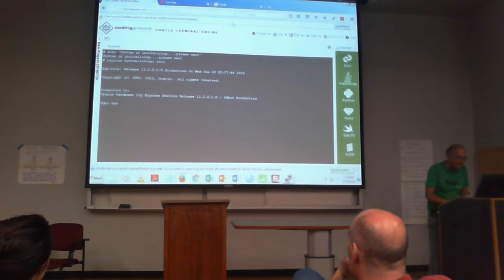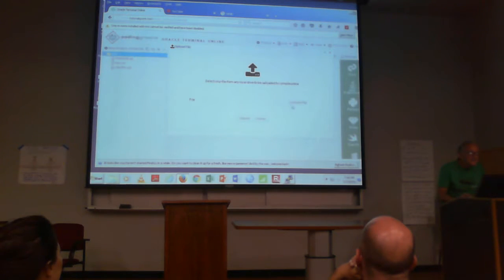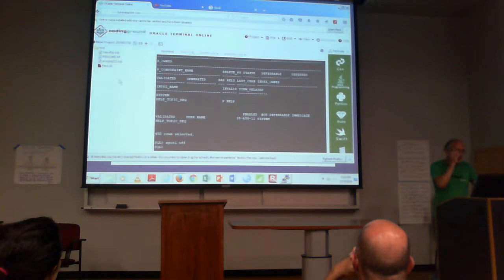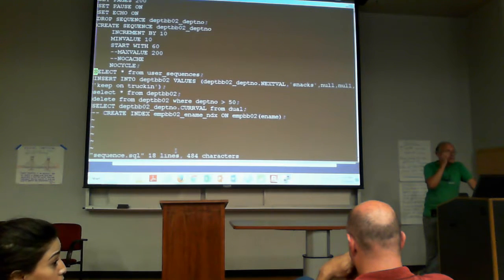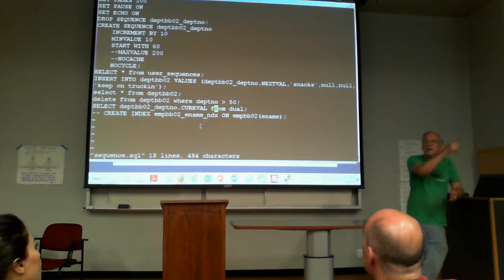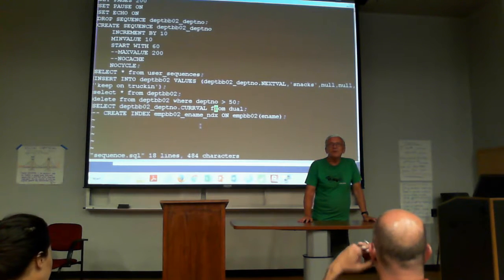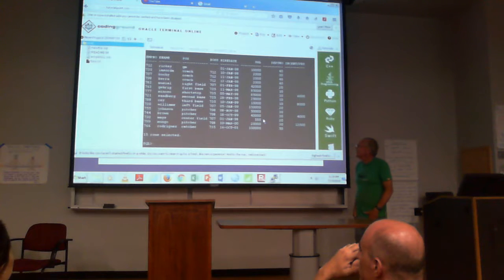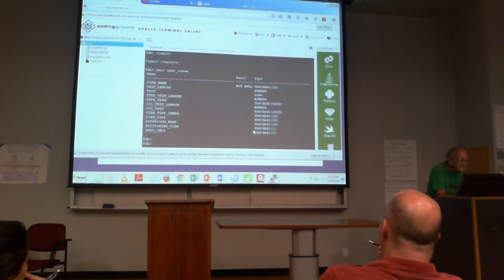WIN 20160719 193419